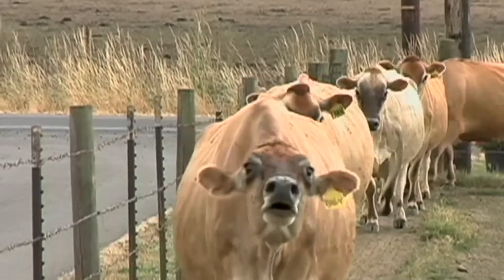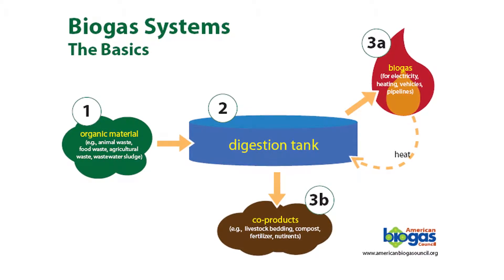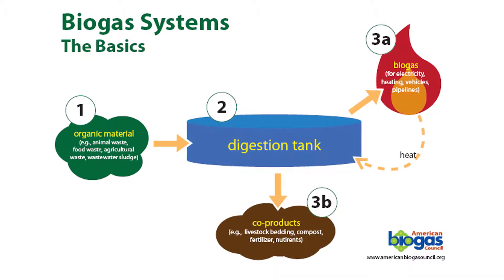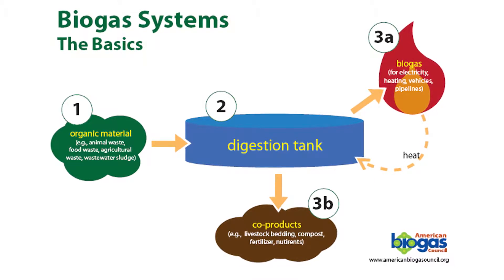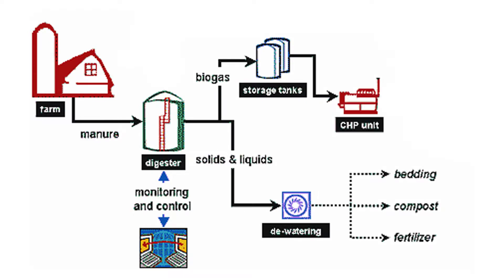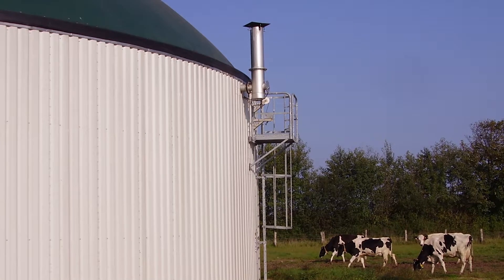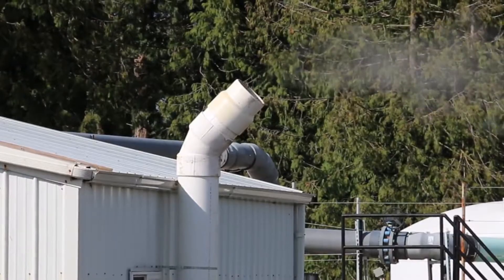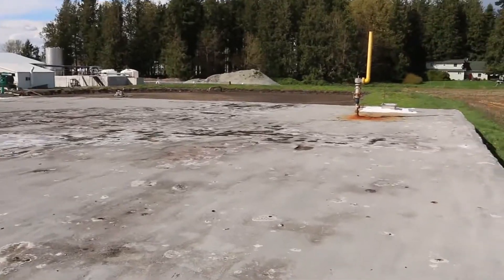How to Create Energy from Animal Waste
Anaerobic digesters (ADs) are a cost-effective way to get energy from the breakdown of organic matter — including animal and food waste. ADs use a controlled airless breakdown of manure and other organic farm byproducts to get a nutrient-rich solid for fertilizing, compost, or animal bedding ... as well as a combustible gas.

Sometimes centralized ADs — including those that take the for a lagoon, plug flow, or complete mix designs — processes manure. Here, blower motors from Rotron — made by AMETEK Dynamic Fluid Solutions — help safely move the produced methane and other combustible gas out of the AD and into pressurized storage tanks. The blower motors are specifically designed with chemically resistant builds for this application.

To learn more about our ROTRON Regenerative Blowers and applications,